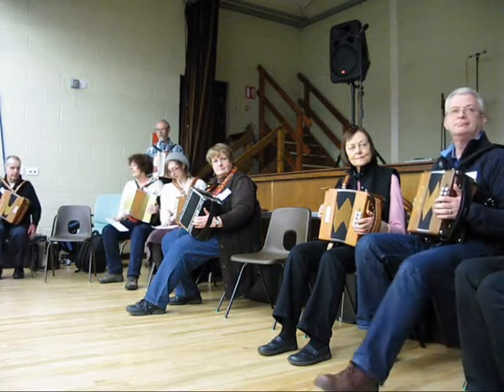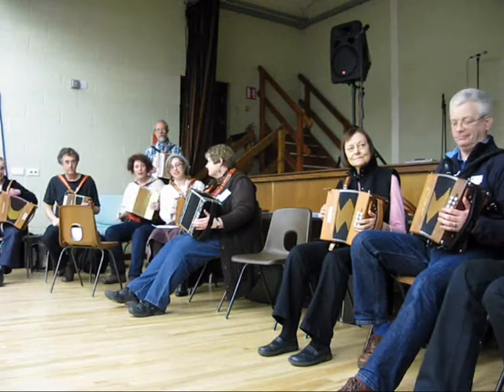EATMTMelodeonsandMoreMendlesham2010 "Dumpleng" Polka8721 (c).wmv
Comment: Please identify Who? Tune?  Where? Instrument?
East Anglia Traditional Music Trust (EATMT Melodeons and More 2010 Mendlesham, tutors details and photos at EATMT website (such as Pete Coe